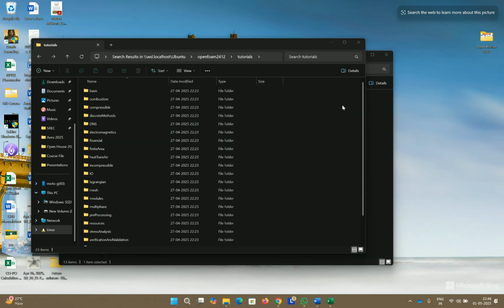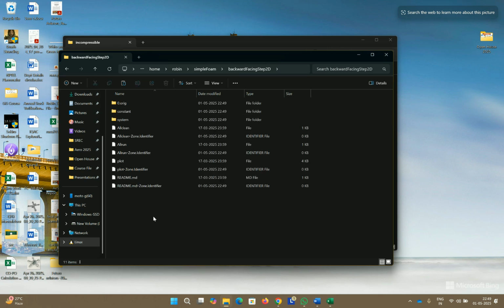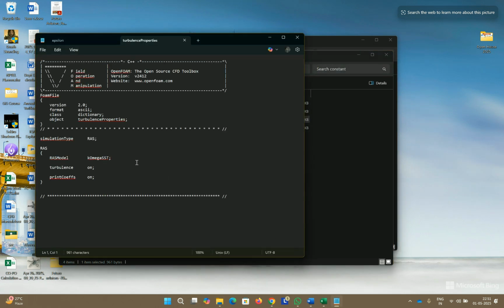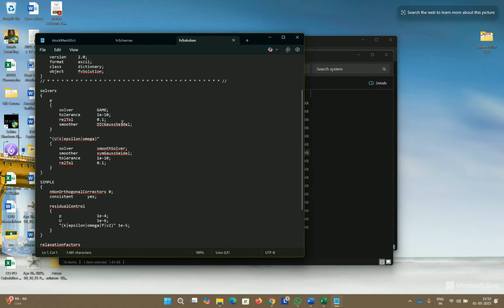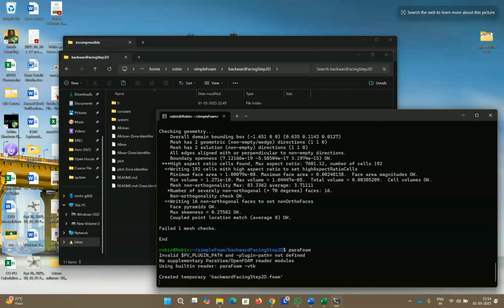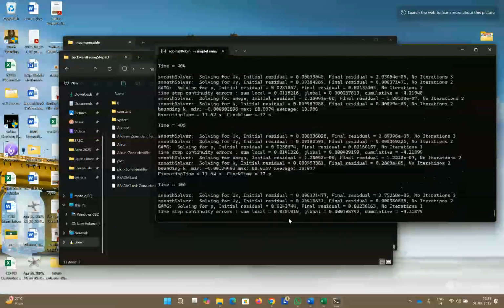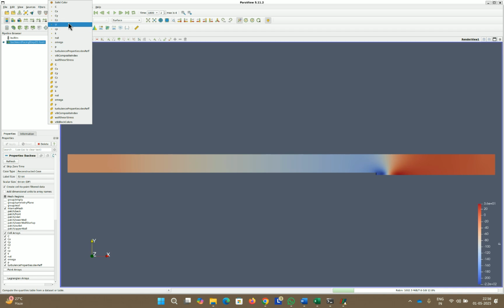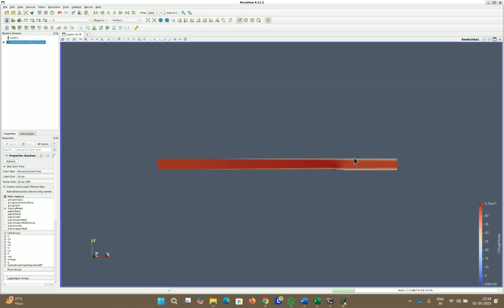Simulation of Flow through a Backward Facing Step 2D | OpenFOAM